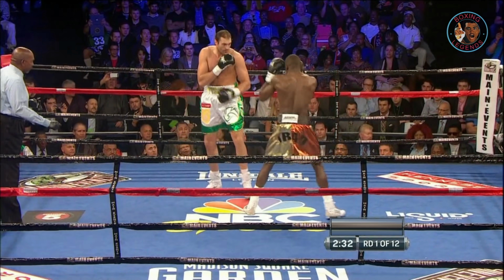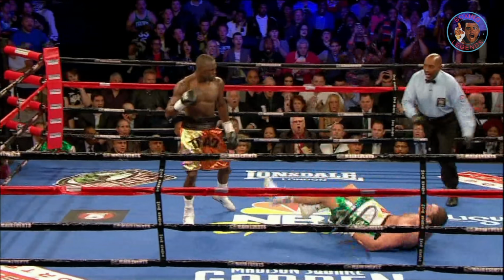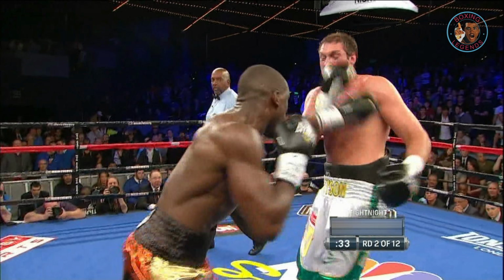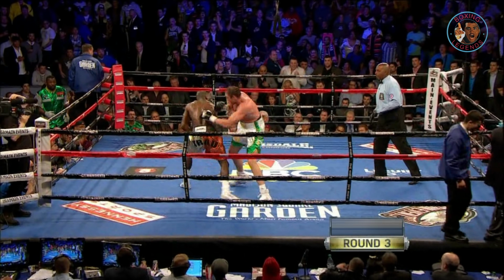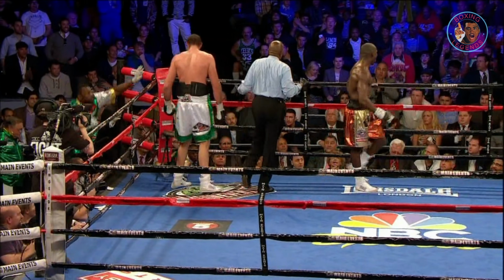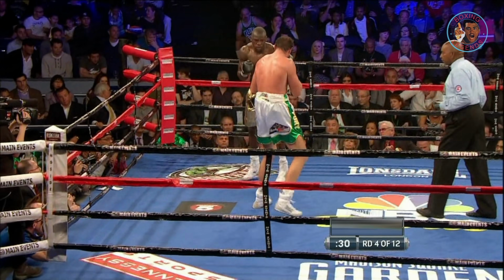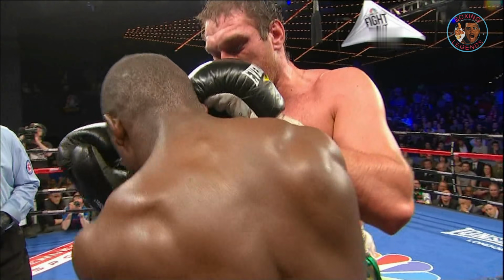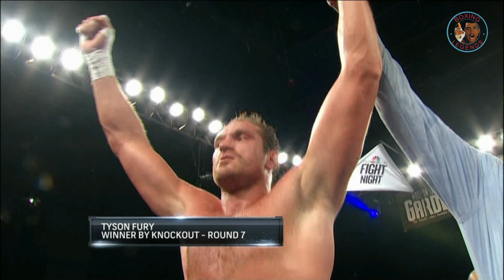Tyson Fury vs Steve Cunningham (Highlights) 4K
Tyson Fury (20-0-0) vs Steve Cunningham (25-5-0)
12 Rounds
Heavy
Madison Square Garden Theater, New York, New York, USA | 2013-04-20